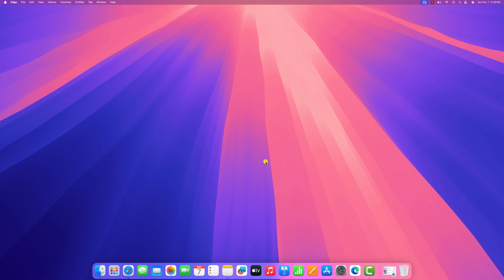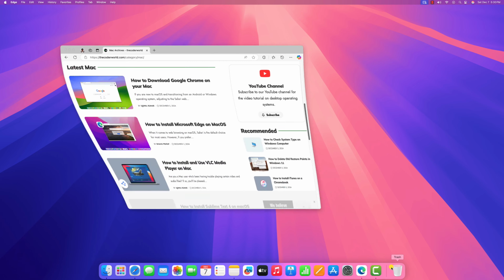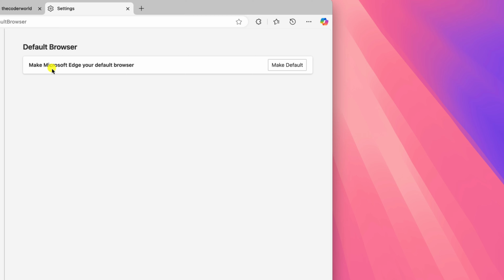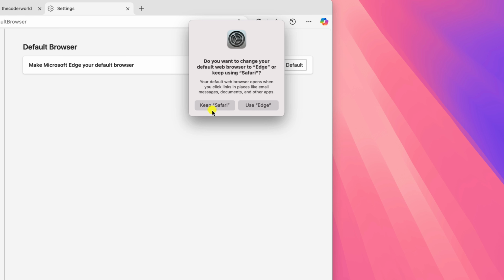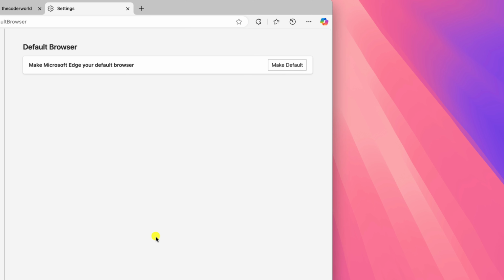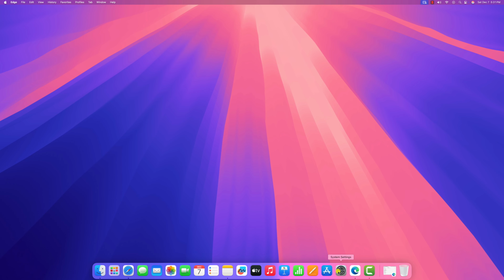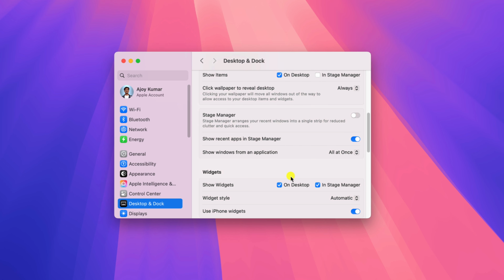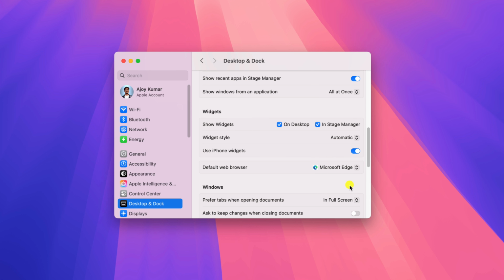How to Make Microsoft Edge Default Browser on macOS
In this video, we will learn how to make Microsoft Edge the default browser on macOS. If you want to change the default browser on your macOS, you can switch to Microsoft Edge.